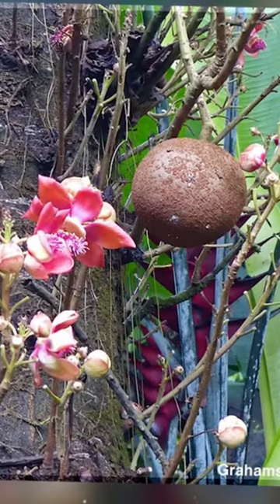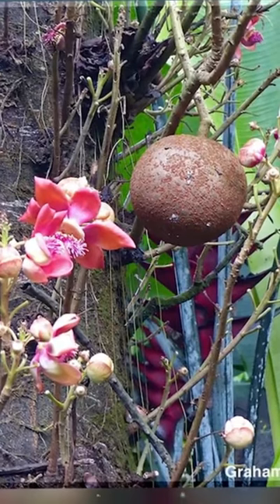cannonball tree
Couroupita guianensis, known by a variety of common names including cannonball tree, is a deciduous tree in the flowering plant family Lecythidaceae.